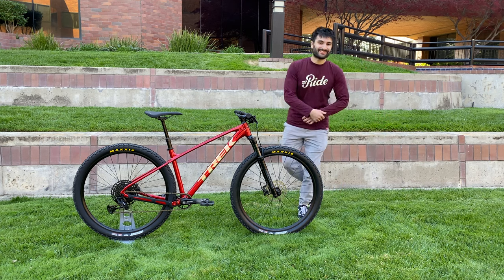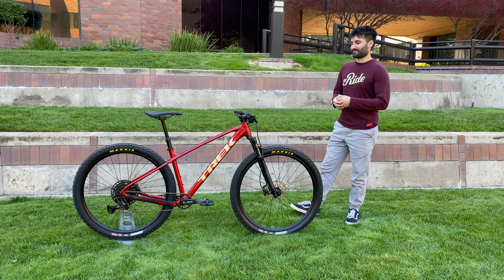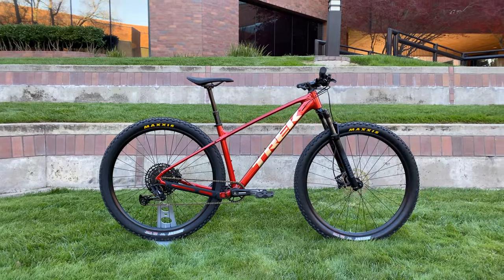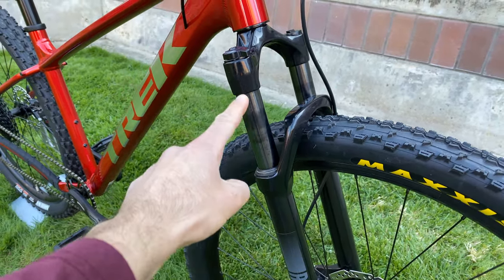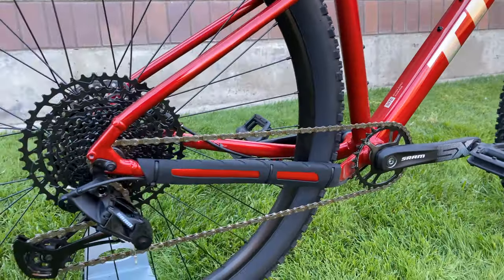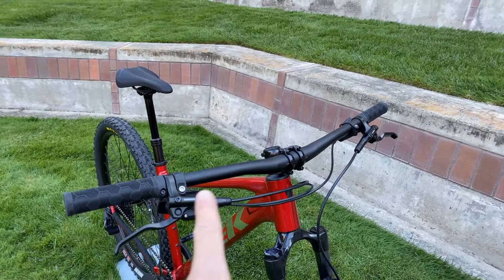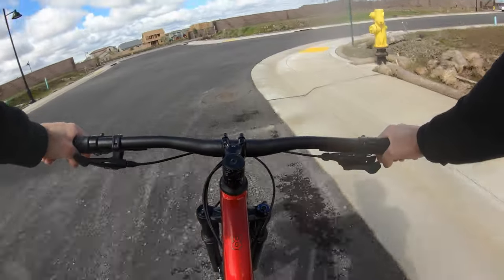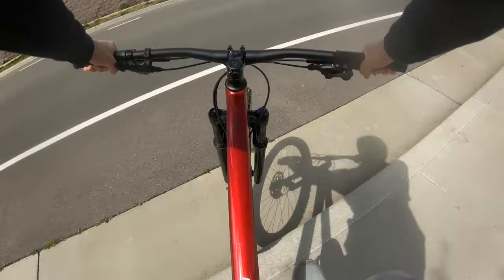My BRAND NEW 2023 Trek Marlin 8 Gen 3!!! (Review + Ride)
Big shoutout to Travis Ott from the Trek MTB team for helping me get this awesome bike!!

In this video I unbox, build, and give my thoughts on the brand new, just released 2023 Trek Marlin 8 Gen 3. This bike was released today in North America, so in this video I go over the build process, all the components from the suspension fork and brakes to the drivetrain, including the shifter, cassette, and more. I also go over the frame geometry, color options, sizes, and more information to give you an in depth introduction to the new Trek Marlin lineup. Hope you enjoy!!!

0:00 Intro / Background
2:38 Build Process
3:14 New Frame
4:48 Components
8:52 Ride / Thoughts